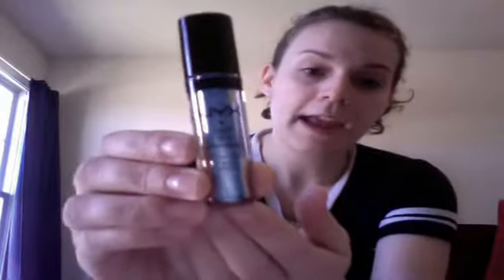February Glam Bag and Thoughts on the Company